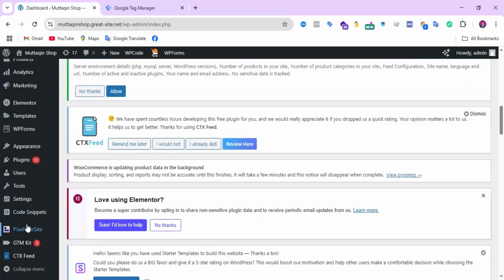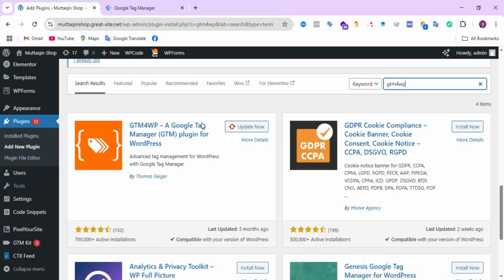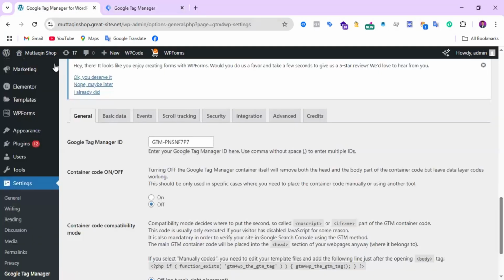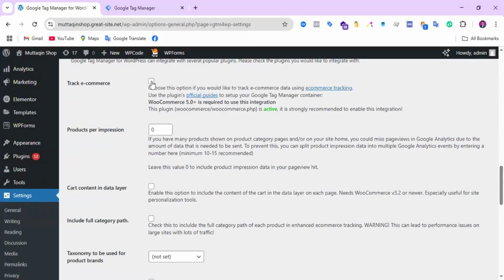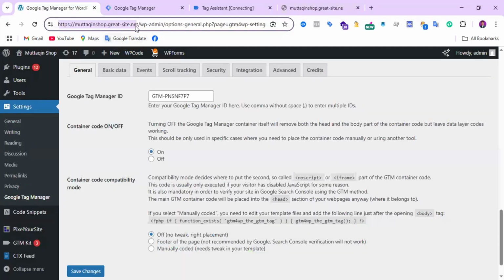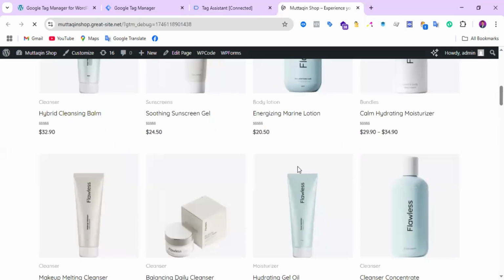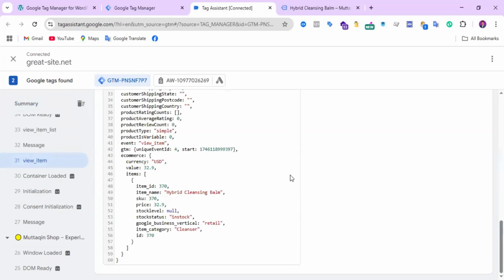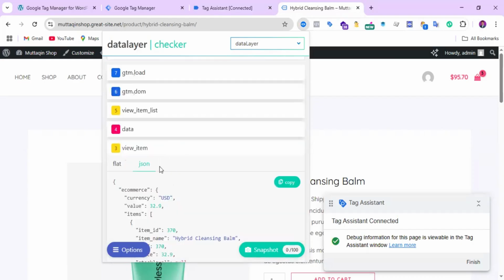Install Google Tag Manager on WordPress with DataLayer (GTM4WP Tutorial)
📌 Learn how to install Google Tag Manager (GTM) on your WordPress site using the GTM4WP plugin — with full dataLayer support! In this step-by-step tutorial, I’ll walk you through the process of setting up GTM, configuring GTM4WP settings, enabling WooCommerce and blog data tracking, and testing events with GTM preview mode.

🎯 Whether you want to track eCommerce events, Google Ads conversions, or GA4 data — this video is for you!

What You’ll Learn:
00:00 Intro
00:20 Install GTM4WP plugin
01:10 Add GTM container ID
01:40 Configure settings
02:30 Enable dataLayer integration
03:30 Test in GTM Preview mode
04:30 Bonus: Push custom events
05:00 Outro

💬 Have questions or need help with advanced tracking (GA4, Google Ads, Consent Mode)?